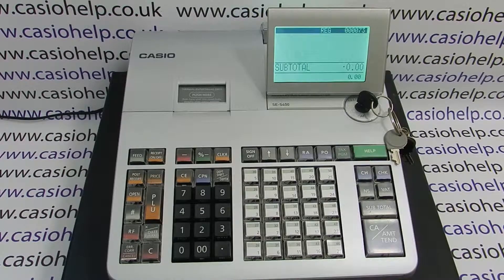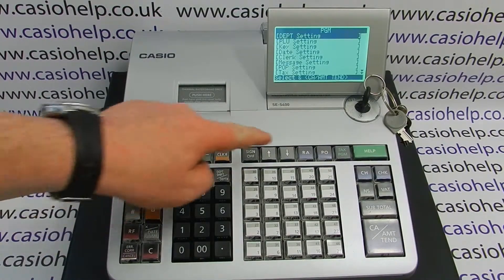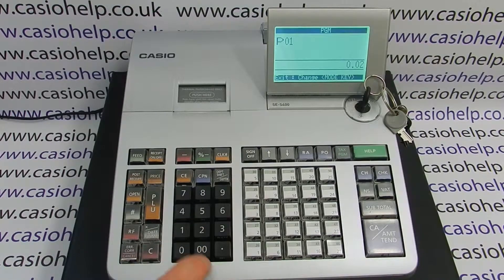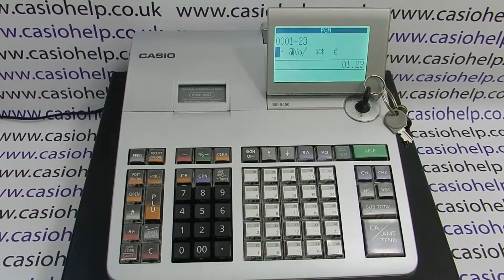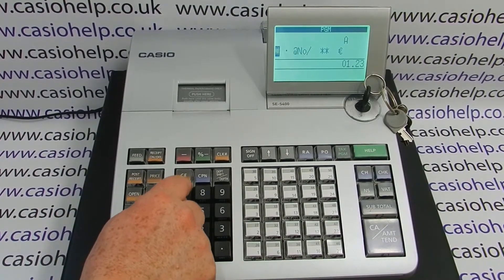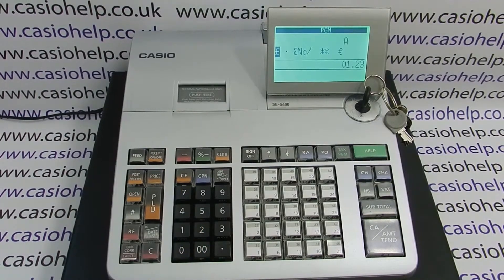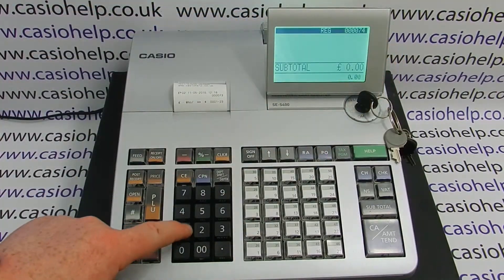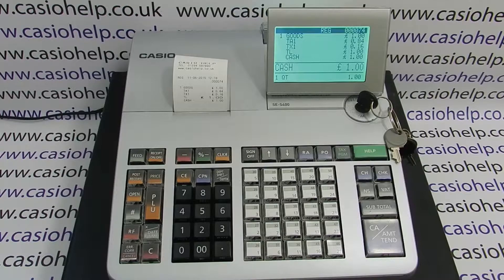Casio SE-S400 SE-S800 SE-S3000 Cash Register Instructions How To Program Currency Symbol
Casio SE-S400 SE-S800 SE-S3000 Cash Register Instructions How To Program Currency Symbol, for further assistance please